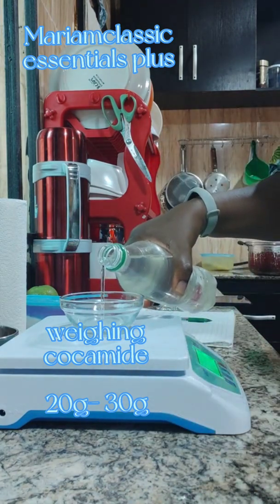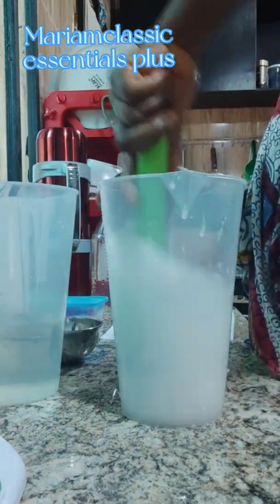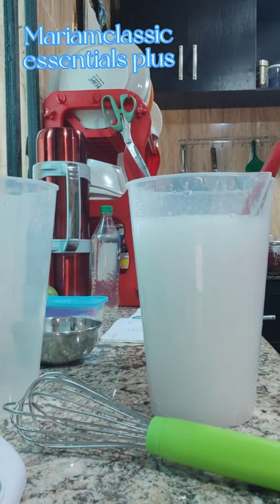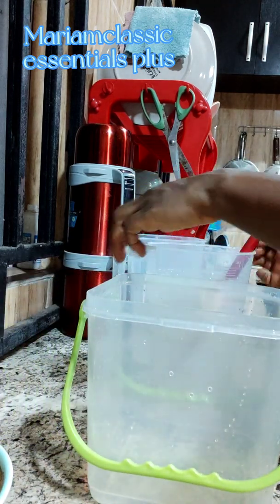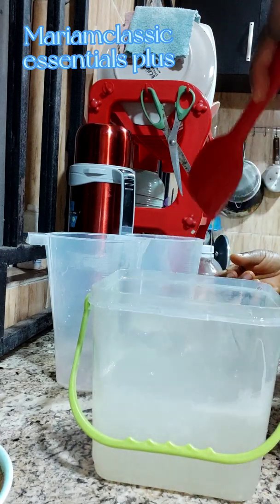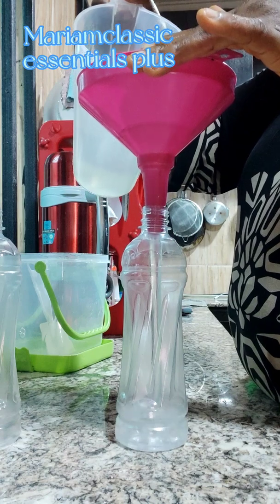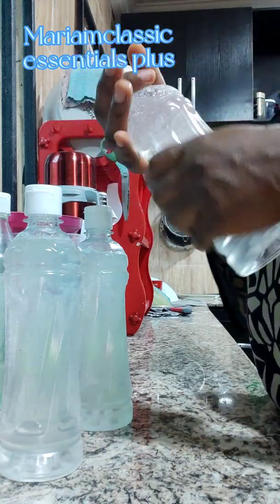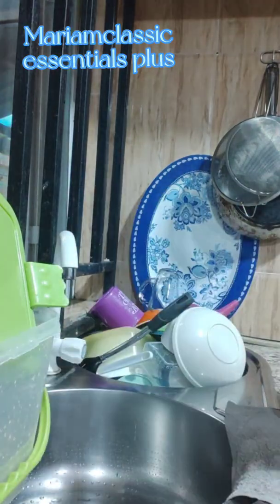DIY#2 simple dish wash colorless, unscented.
Hello everyone.

This is a diy simple homemade dishwash.

Recipe for a 2ltr dishwash
SLES 200g
cocamide 20ml-35ml
cooking salt 100g
water 1.8ltrs - 2ltrs
glycerine 15ml

I made this video when I was ill buy had to get up and do somethings I love doing...

It took me more than 2weeks to edit and put out this video...
I hope you watch and learn something simple that will benefit us in our homes...